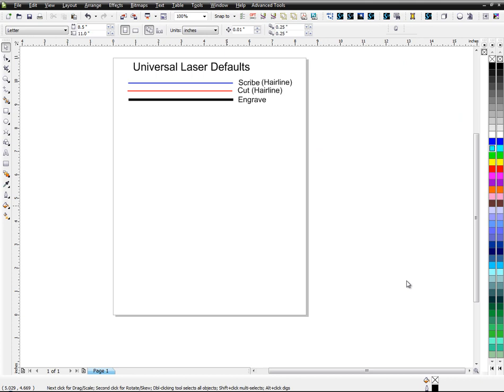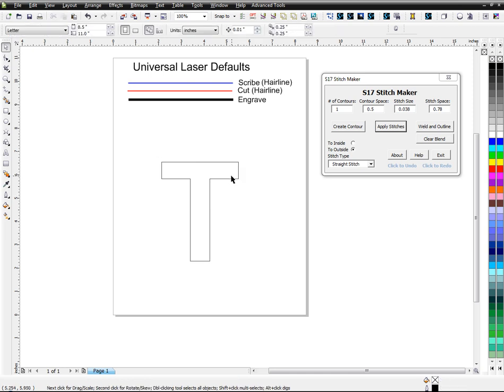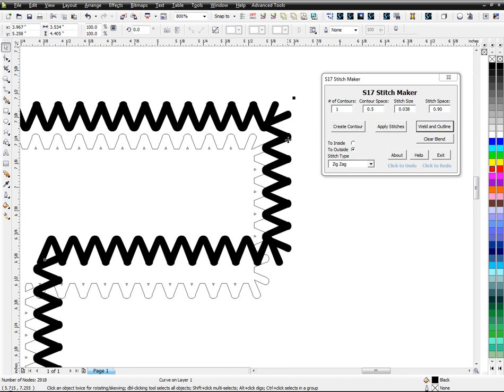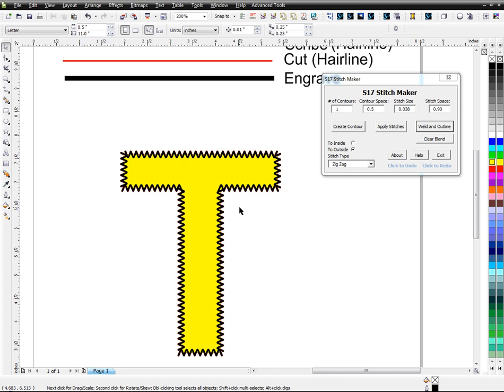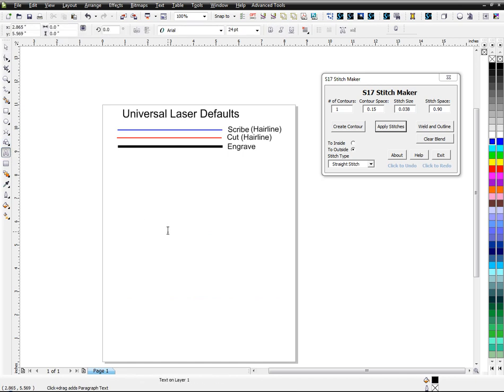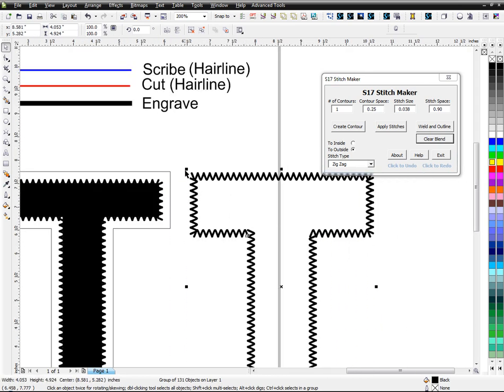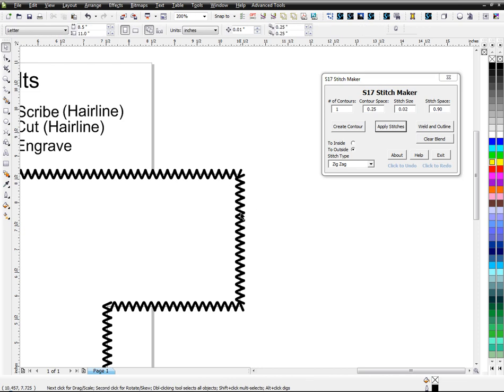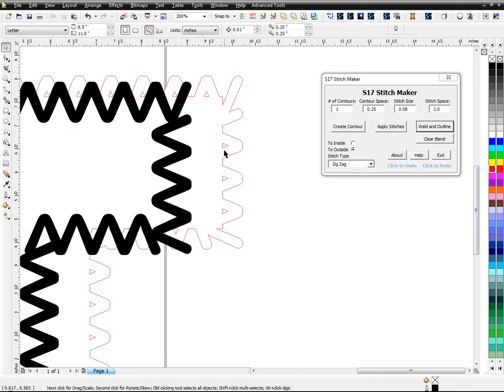Synergy 17 Stitch Maker Macro - Faux Fake Stitches Laser Engraved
Hi all, I'm working on a macro to speed up the process of making some fake stitching for heat pressable tackle twill, leather, patches, etc. I need some Corel advice and some input about the macro. Thanks.